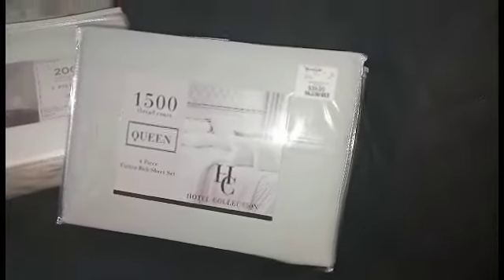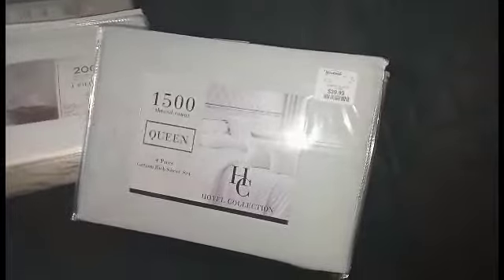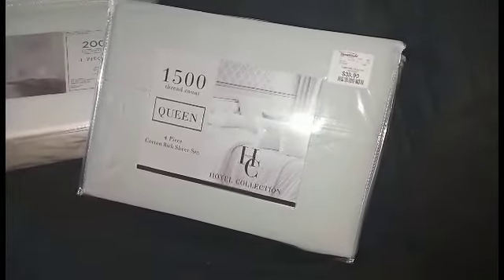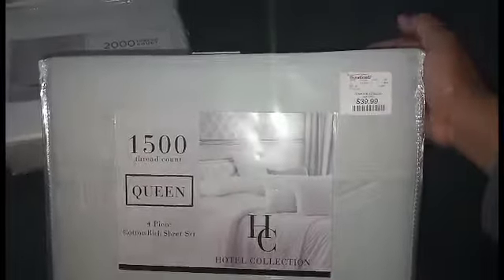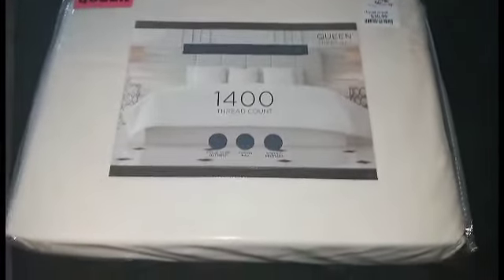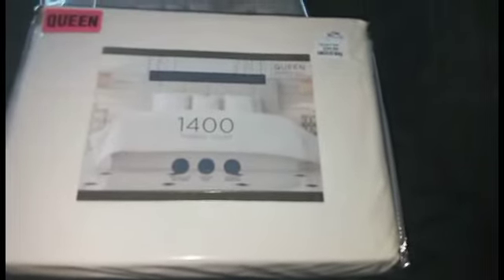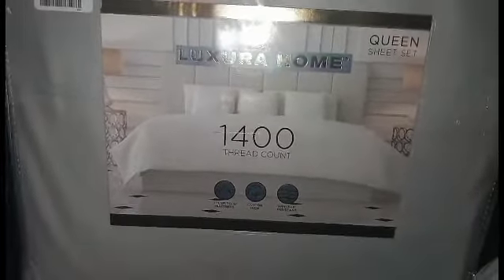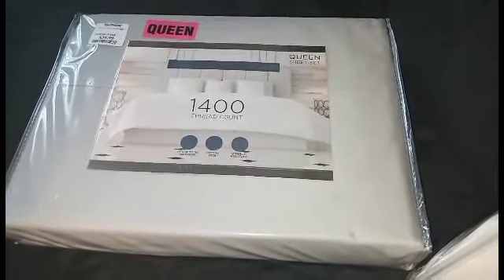TJMAXX & HOMEGOODS HAUL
Hey Jonesies

I found some awesome bed sheets for a great price.

Does thread count matter to you?